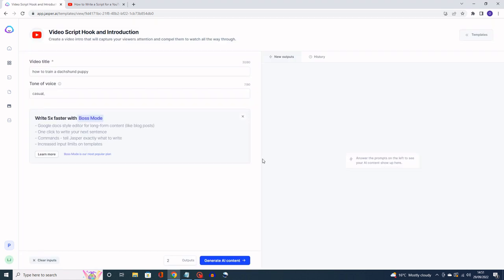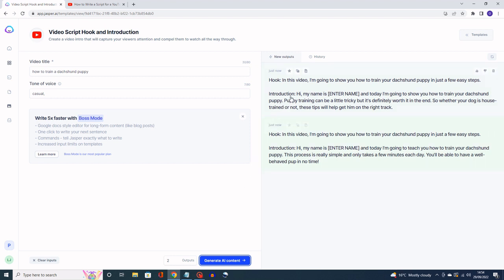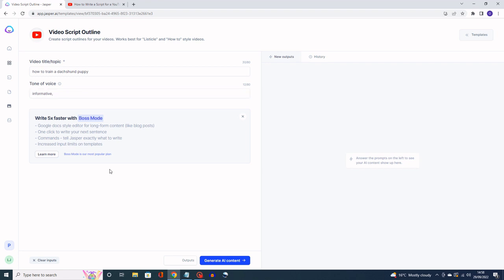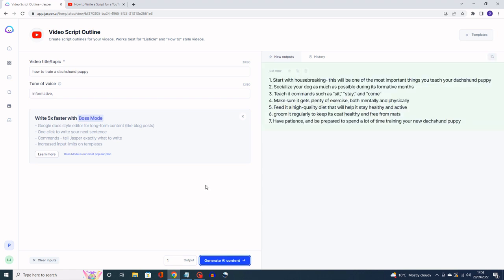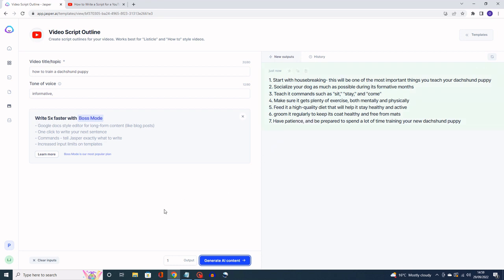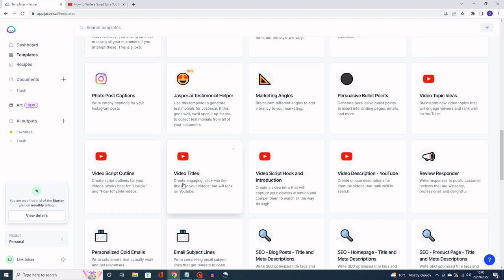How to Write a Script For a YouTube Video 2023 (QUICK & EASY)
To use the tool in this video and explore more of what it has to offer, click the link below for 10,000 EXTRA FREE credits.